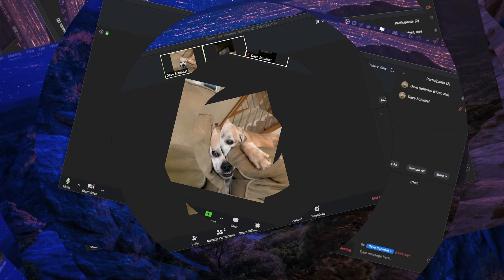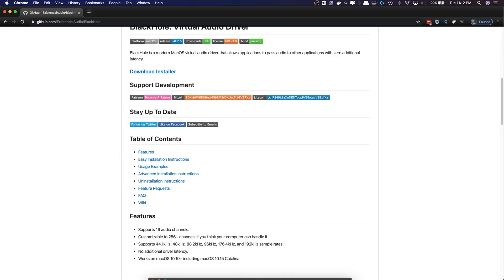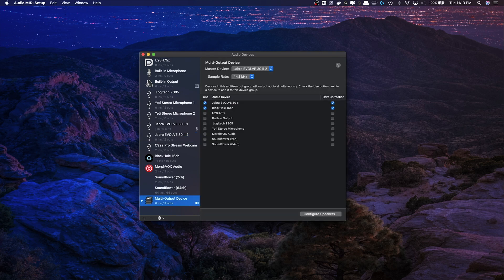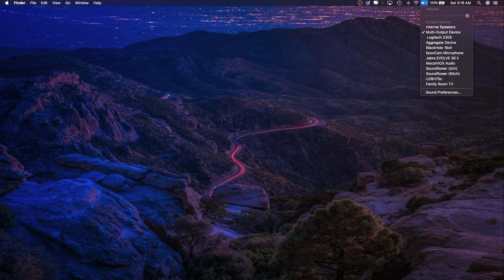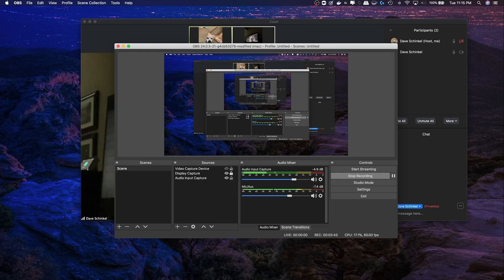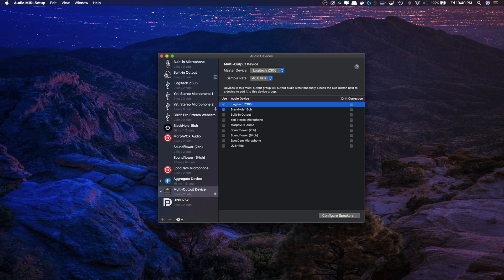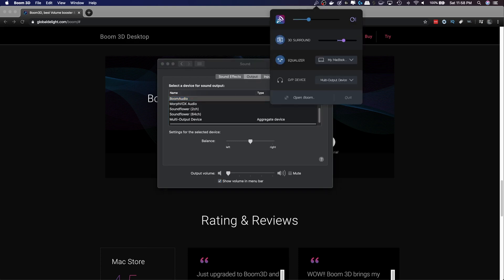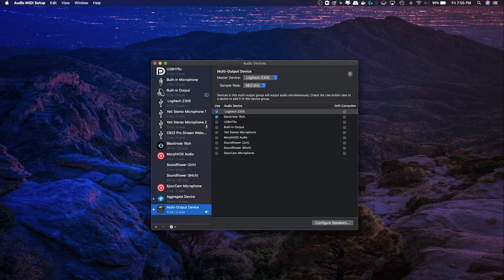Setup & Record a Hangout via OBS & Black Hole in 5 Minutes!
In this OBS tutorial I'll show you how to setup OBS Studio to use black hole so that you can record your desktop and mic as separate inputs into OBS.

We will demonstrate using this setup to record a Zoom hangout so that sound quality is at its best, without echo issues as well as additional audio and troubleshooting tips!